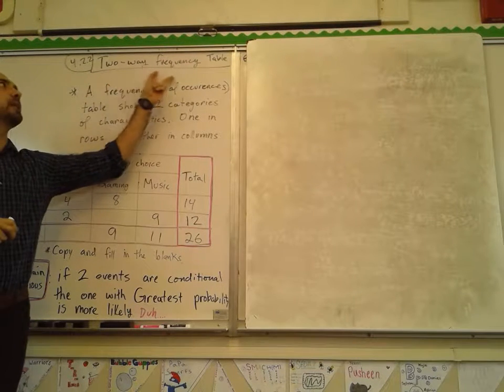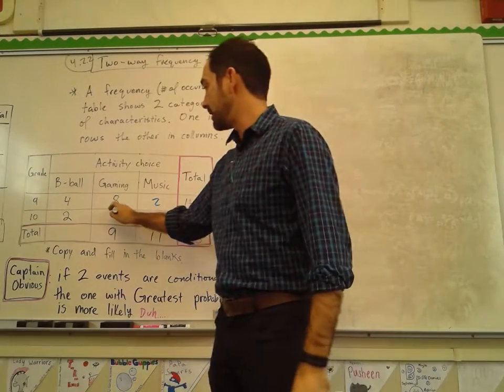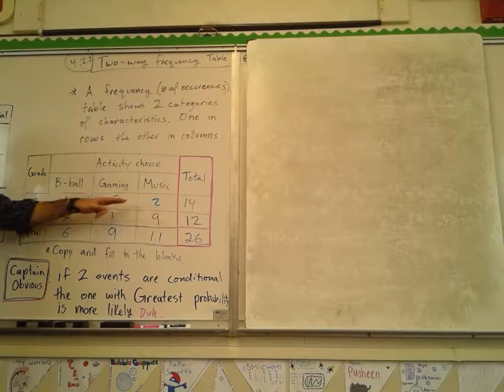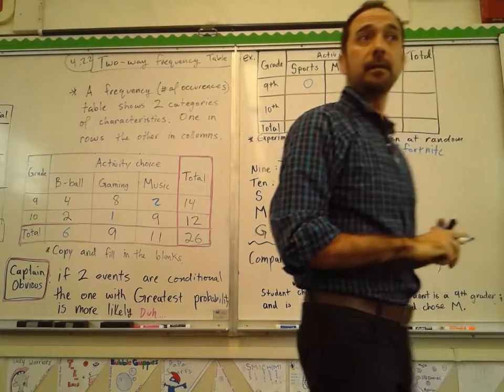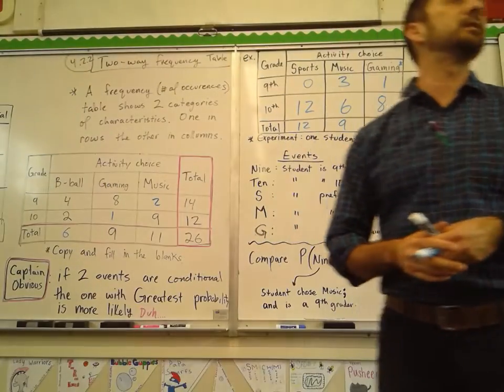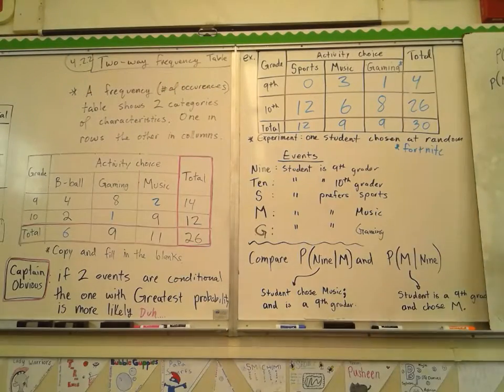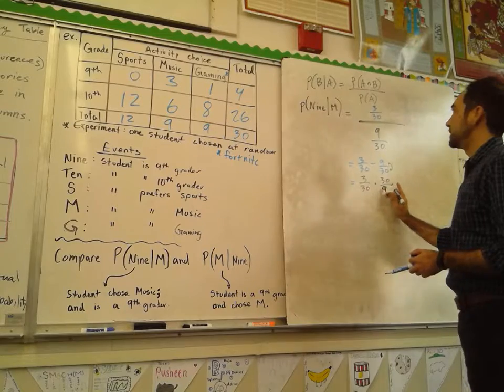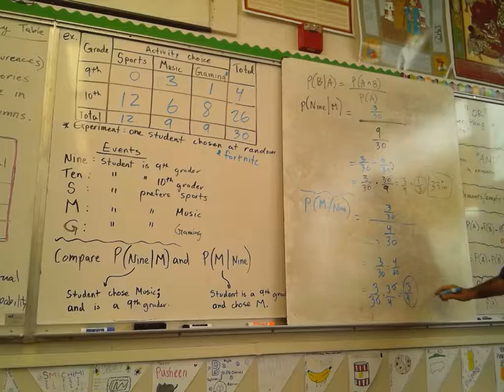4.2.2 Two-way Frequency Table (conditional probability)